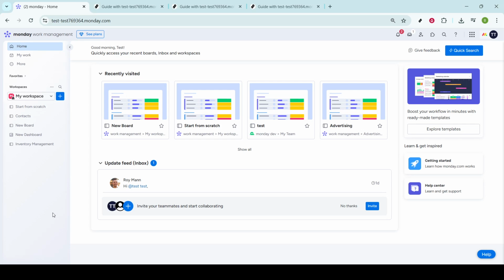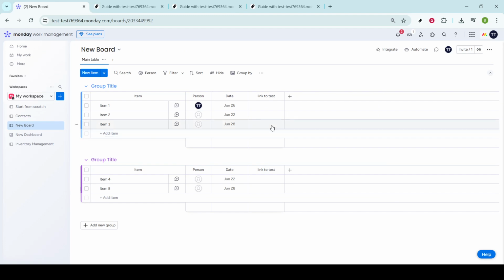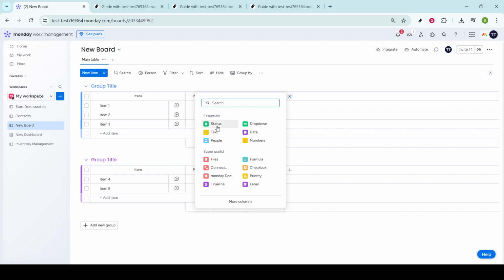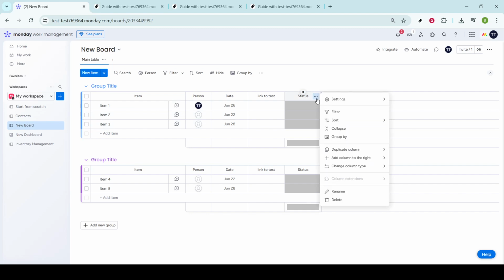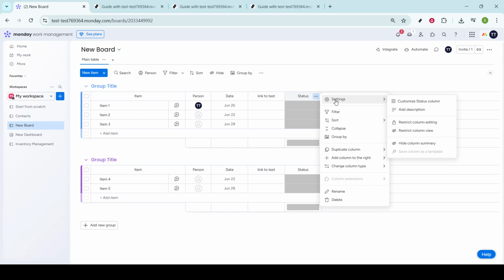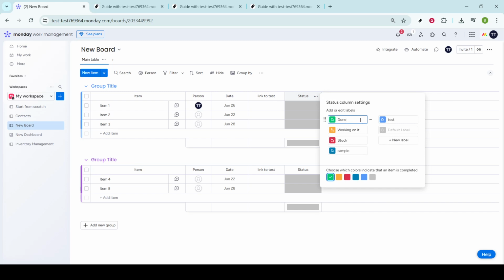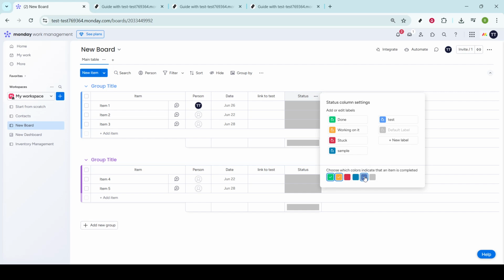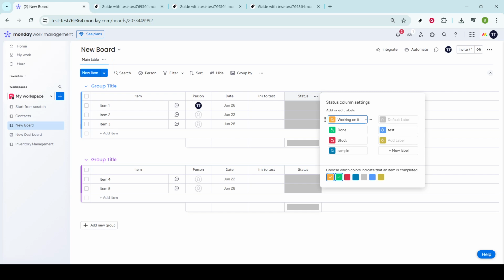How to Use the Status Column in Monday.com [2026 Full Guide]